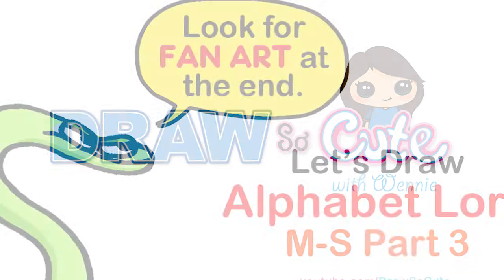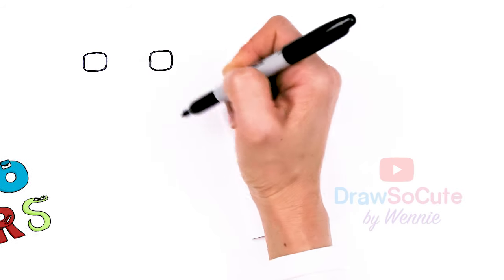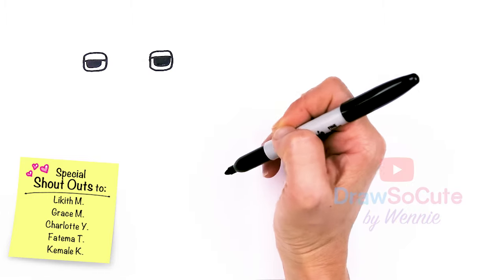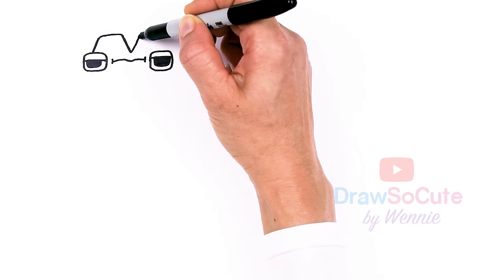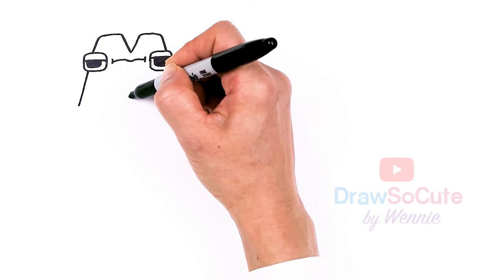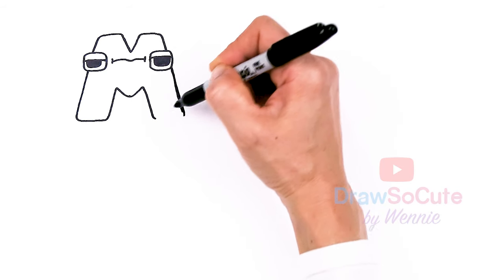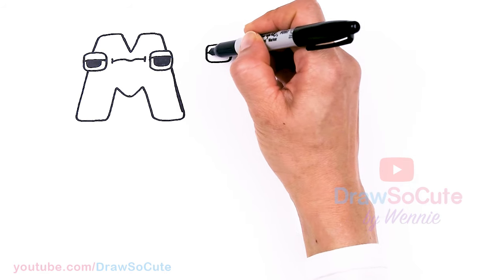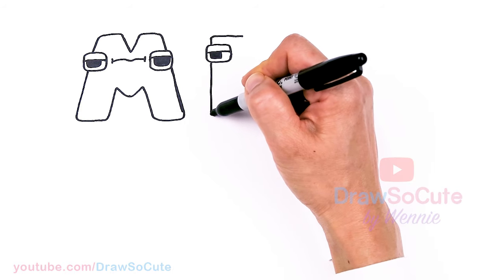How to Draw Alphabet Lore Easy | M-S Part 3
Learn How to Draw these cute letters from Alphabet Lore. Easy step by step cartoon Alphabet drawing. Alphabet Lore Playlist